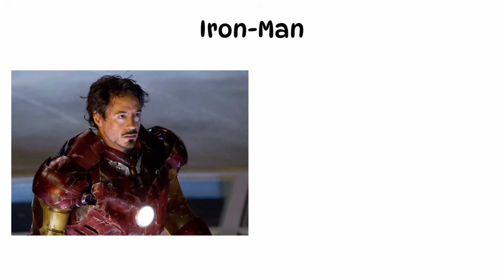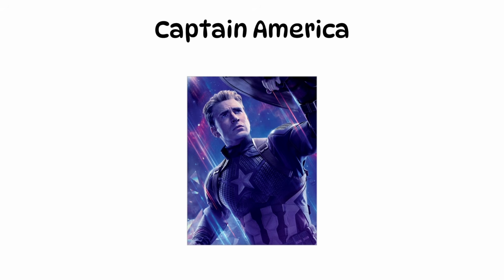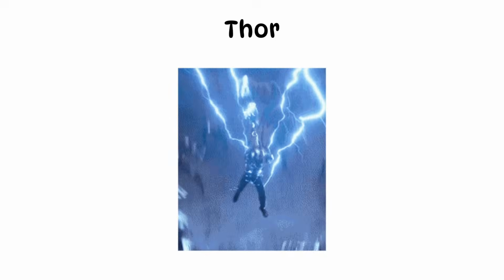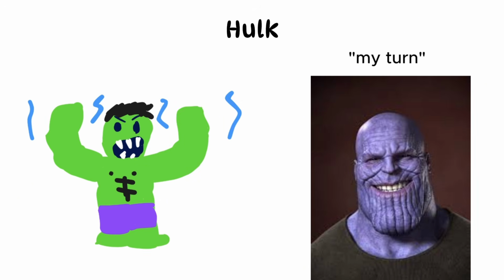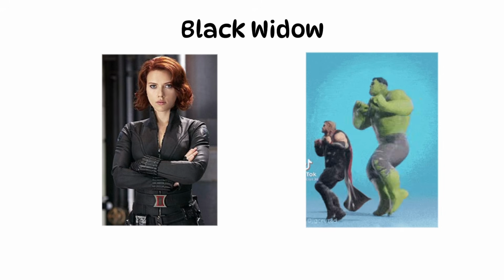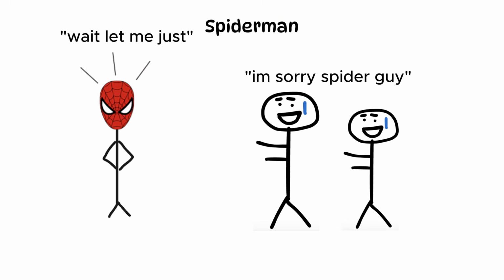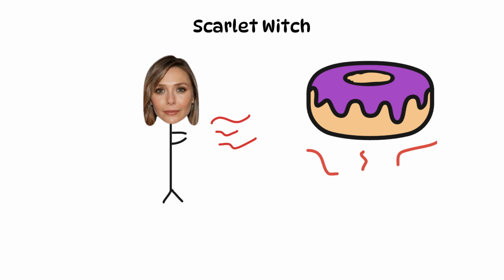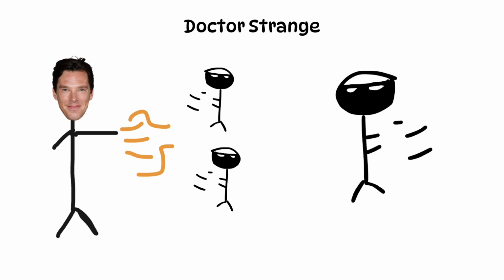Every MAJOR AVENGER Explained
Every Avenger, broken down in minutes. From genius billionaires to gods of thunder, this video dives straight into who they are, what they can do, and why they matter—no filler, just the essentials. Whether you’re new to the Marvel universe or just want a quick refresher, this is your all-in-one guide to Earth’s mightiest heroes.